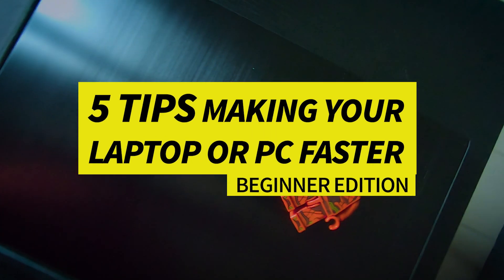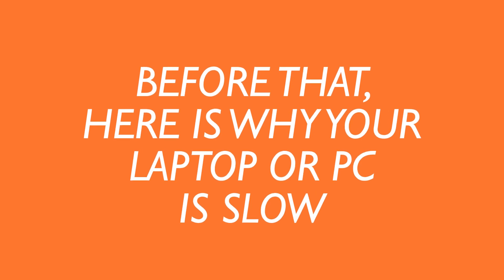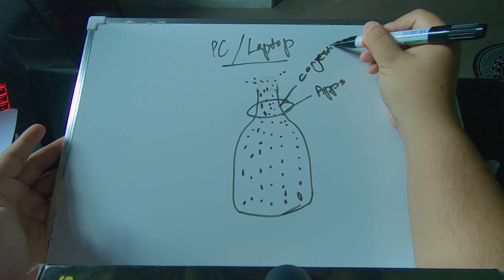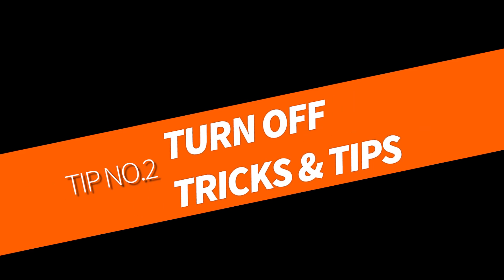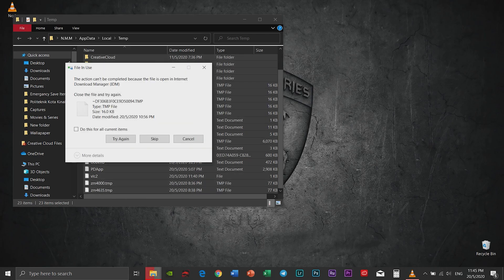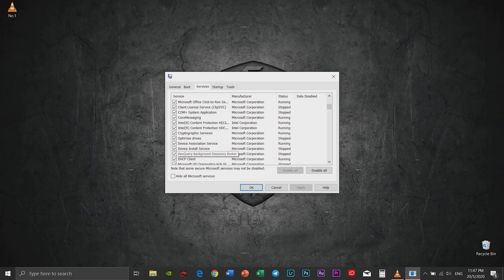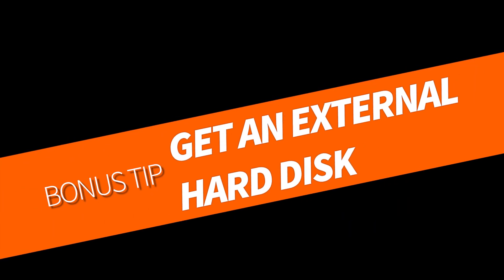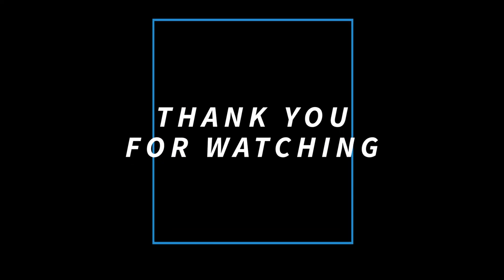5 TIPS TO MAKE YOUR LAPTOP FASTER 2020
Hey everyone, in this video, I am going to show you 5 tips on how to make your laptop or computer faster in 2020 and speed up your Windows 10 laptop and PC. This video will give away 5 valuable tips to speed up Windows 10, and make sure that you increase the performance of your laptop or computer so that it is faster with improved speed for any functions such as work, video and photo editing, and gaming that you wish to utilize. If you are seeking the information on how to make your windows 10 on your laptop and PC faster, well this is perfect video for you.

Do let me know if there are other ways you can make your laptop or computer faster on the comment section below.

5 Tips (1 Bonus Tip at the end)
1. Go to the Windows 10 task manager, startup, disable unnecessary programs
2. Go to notifications, turn off Windows 10 tricks and tips a. Go through and turn off for anything else as well to speed up your computer
3. Remove temp files by typing windows r, type temp, select all and delete, repeat with %temp%
4. Remove unwanted services that auto run , type windows r, type msconfig, go to services, hide all msoft services and start disabling everything else
5. Go to settings for privacy and location, disable everything you don’t need. (Privacy [General], Location, Camera, and Background Apps.
6. Get a external Hardisk. (HDD/SSD)

MSI GF65 Thin (Laptop)
Seagate Hard Disk 2TB
Gopro Hero 7 Black

These are the links of the background music I use in this video.